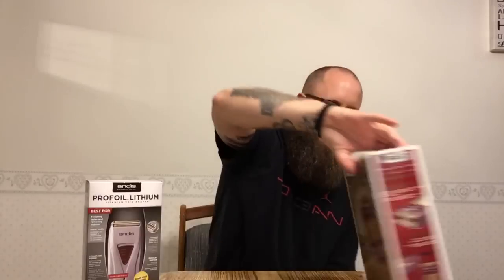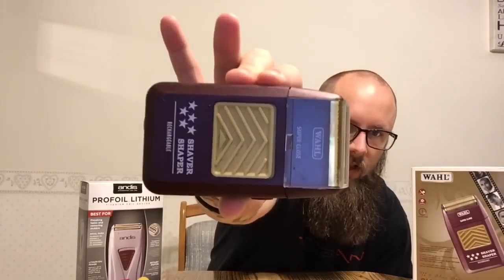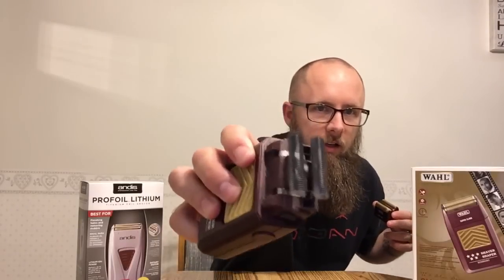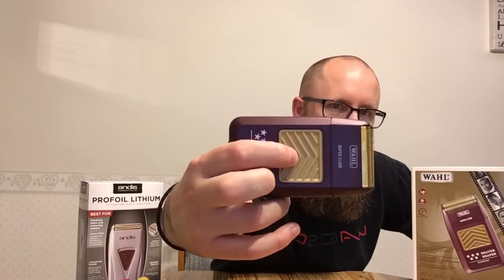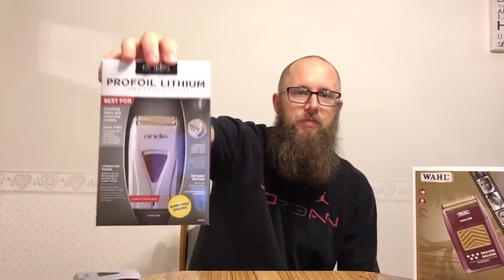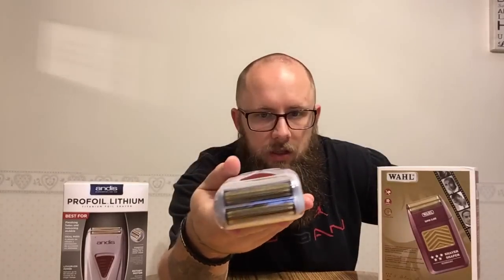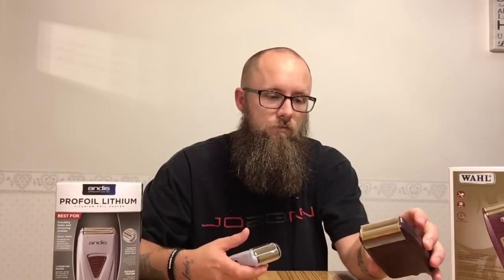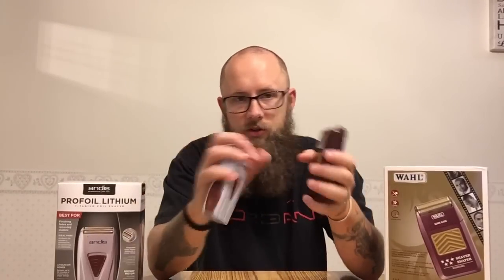Barber Tool Review: Andis Profoil Lithium AND Wahl Shaver Shaper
In this video I give my thoughts on the Wahl Shaver Shaper and Andis Profoil lithium. I also give my preference in response to questions asked by subscribers.

Wahl Shaver Shaper
Andis Profoil Lithium